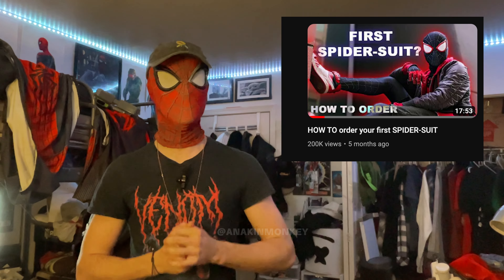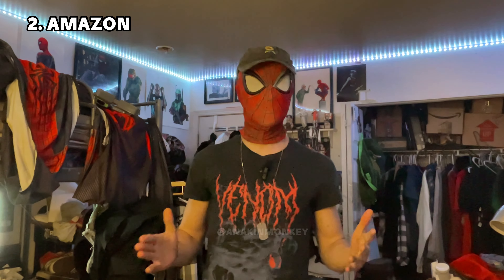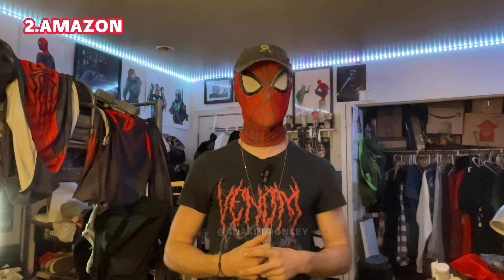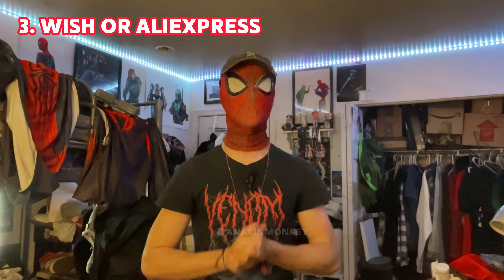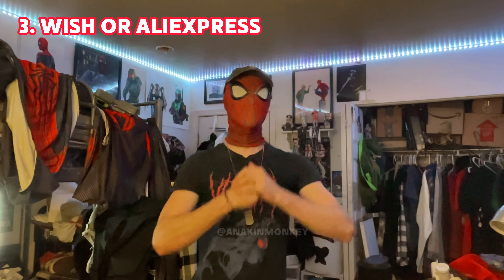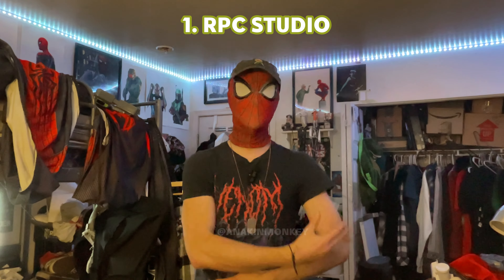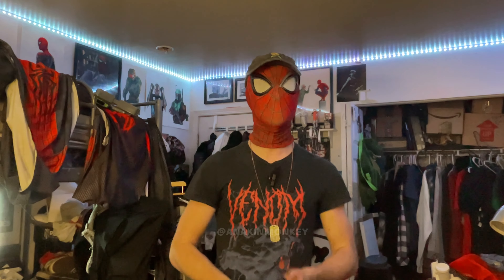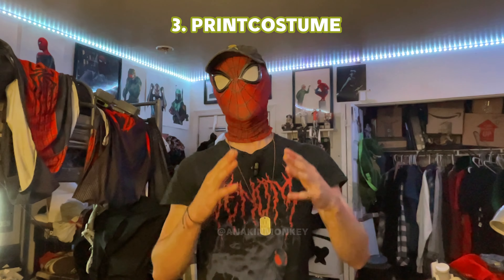3 places to NEVER get a Spider-Suit, and 3 to check out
Spider man suits are a popular cosplay option for just about everyone . But it can be sketchy not knowing where to go for a suit. Theres alot of places that will try to scam you out of your money or sell crappy suits. In this video I discuss 3 places to absolutely avoid, and three to check out when ordering a spider suit

Lets get to 30K! @anakinmonkey